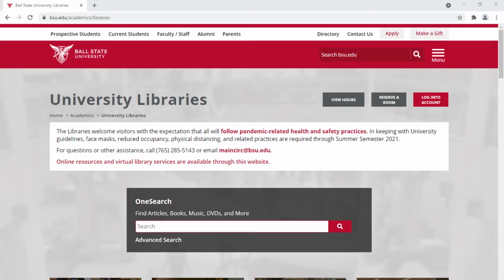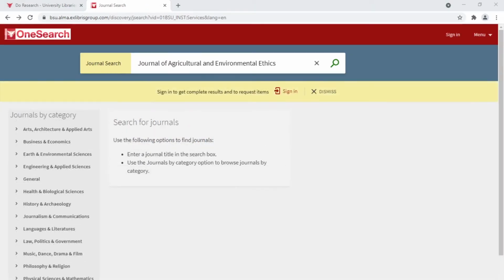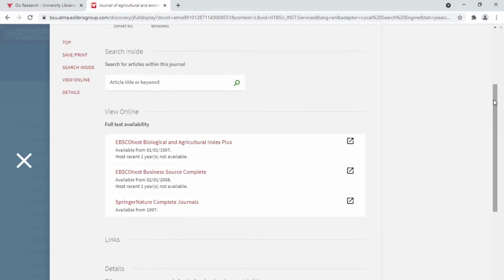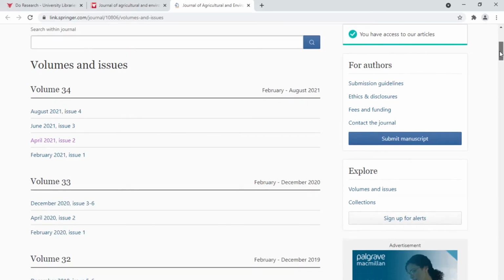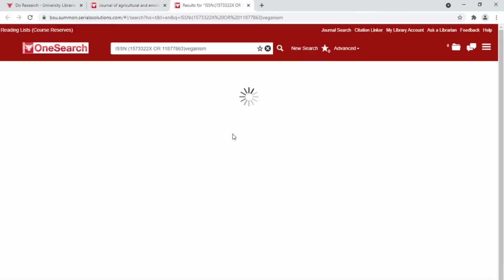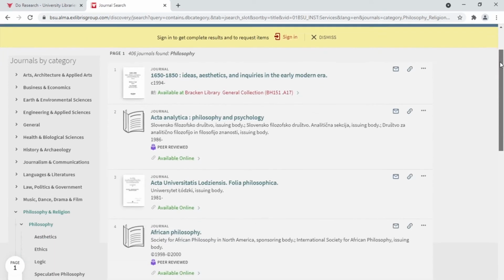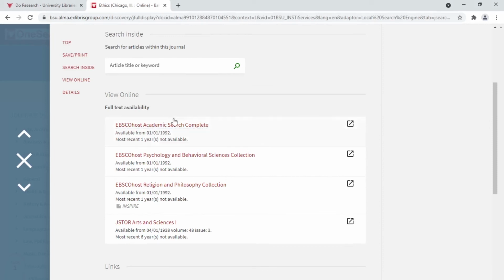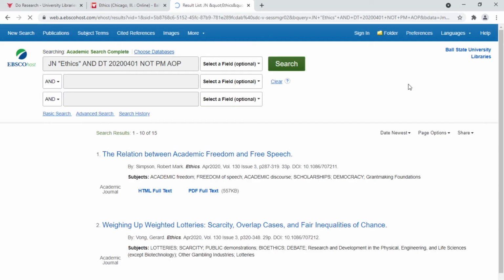Find and Browse Journals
Find journals by title or topic using the Libraries’ Journal Search tool.